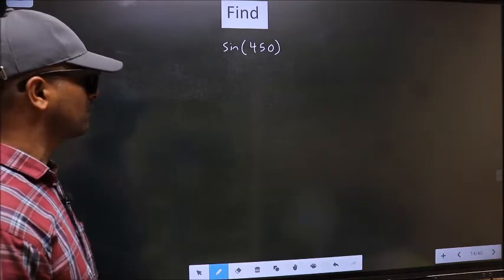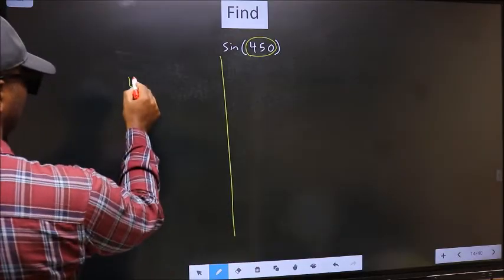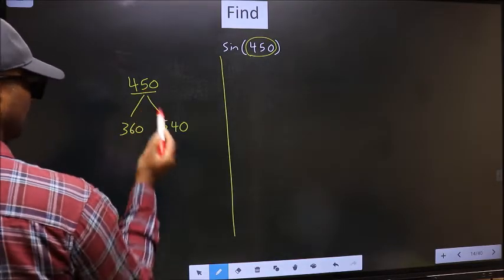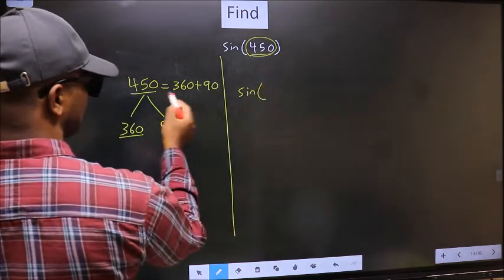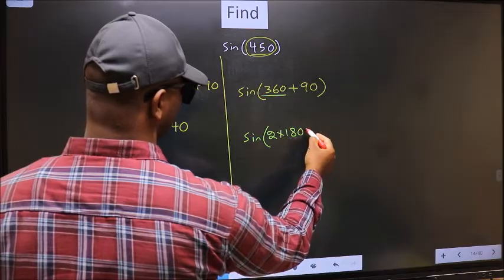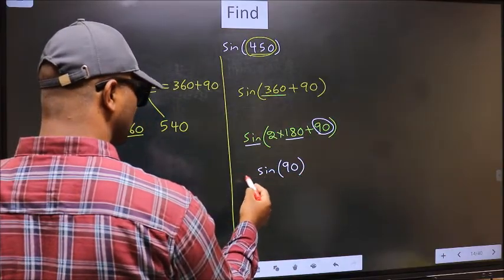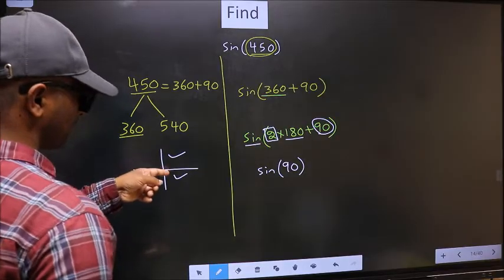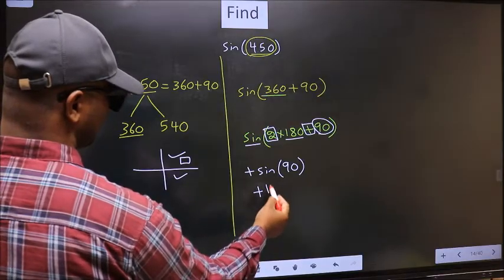Find trigonometry angle sin⁡(450) = ?